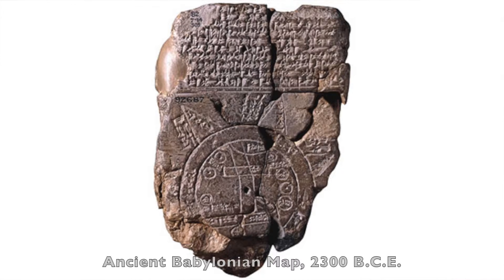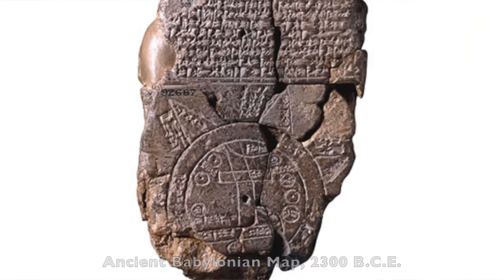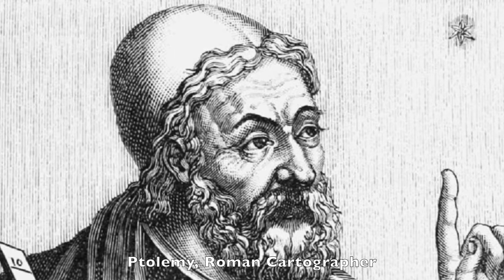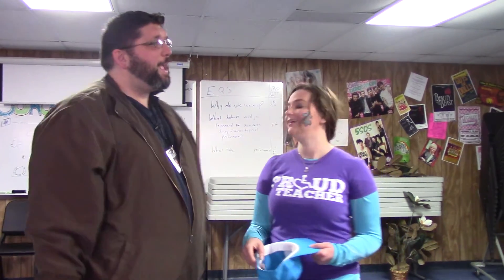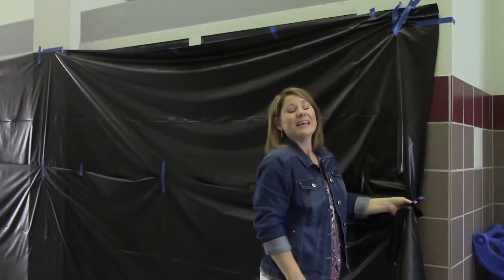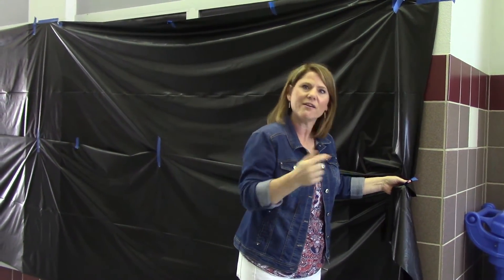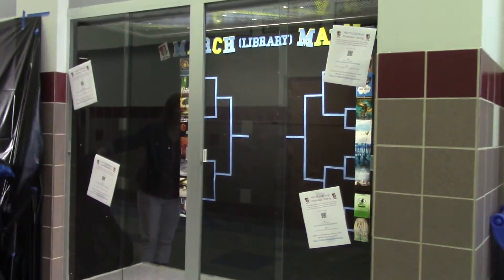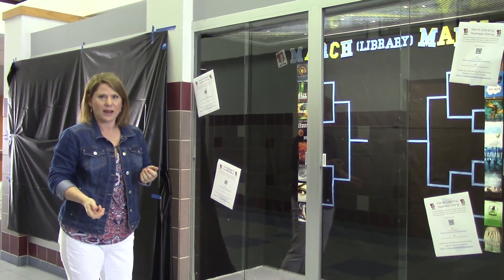Friday, April 1st